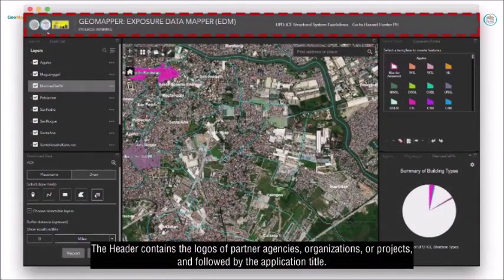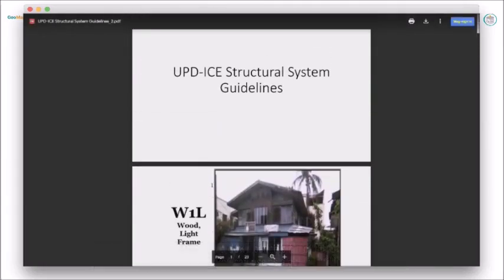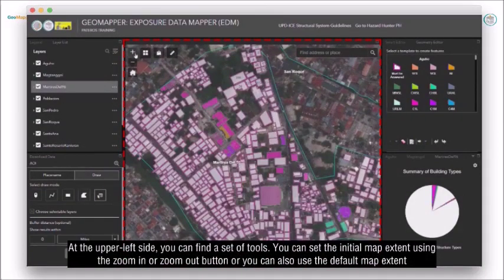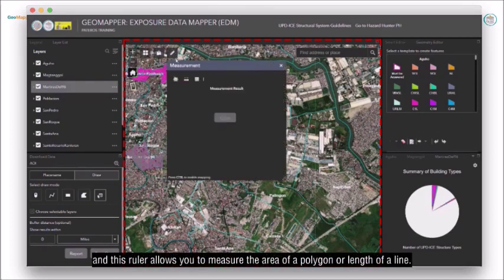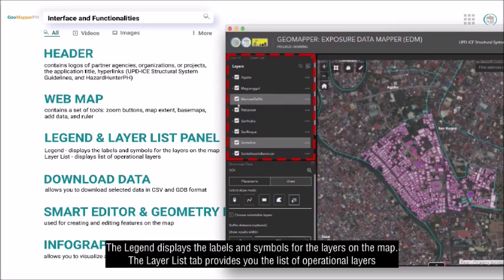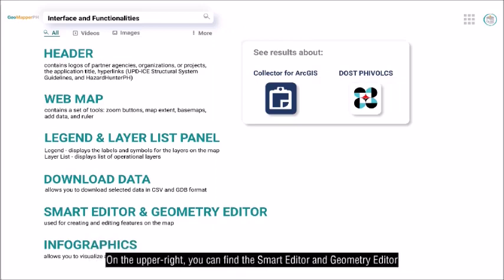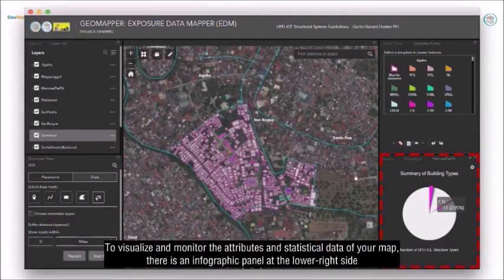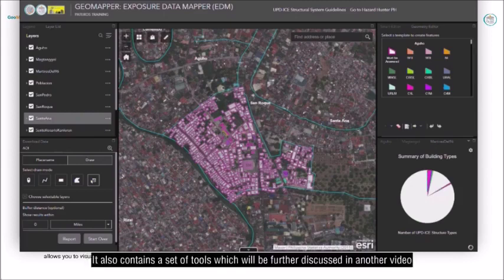Module 2 Interface and Functionalities of GeoMapperPH (Beta Version)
The video was created to provide easy access to GeoMapperPH lecture materials, anytime, anywhere. We would like to get your feedback on the videos to help us improve these learning tools. We deeply appreciate your comments. Thank you.

GeoMapperPH (Exposure Data Mapper and Situation Data Mapper) is an ArcGIS-based web and mobile application created to help National Government Agencies (NGA) and Local Government Units (LGU) collect and view exposure, vulnerability, coping capacity and other GIS-based information that may be needed for risk assessment, resource monitoring, hazards assessment and decision-making. GeoMapperPH can be accessed by NGAs and LGUs free of charge. Exposure and vulnerability information are synced into the GeoRiskPH Integrated System, which is the platform to be used for the development of the National Exposure Database. The GeoMappperPH  team is continually improving the application, customizing the tool based on user requirements. Through GeoMapperPH, users are able to create, edit, query, and display related GIS information while in the office or in the field and view hazards information from DOST-PHIVOLCS, DOST-PAGASA and DENR-MGB, enabling users to utilize seismic, volcanic, and hydro-meteorological hazards for related analyses.

GeoMapperPH is a product of GeoRisk Philippines, a multi-agency initiative, led by the DOST-PHIVOLCS; and funded and monitored by DOST and DOST-PCIEERD, respectively. Other products of GeoRisk Philippines are the HazardHunterPH and the GeoAnalyticsPH.